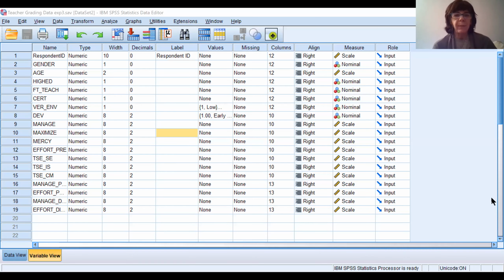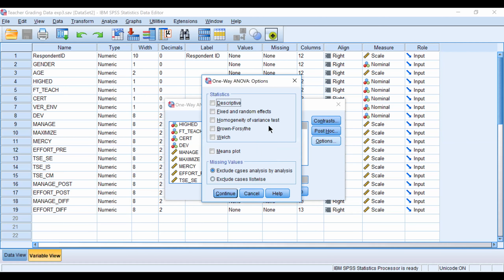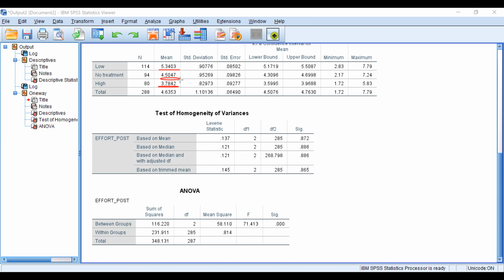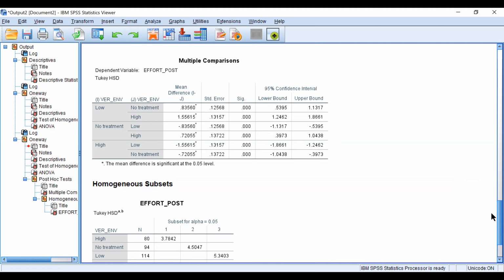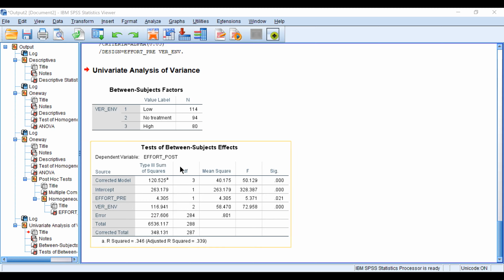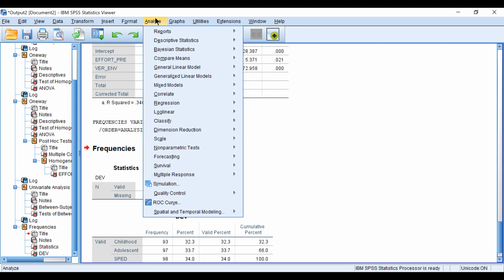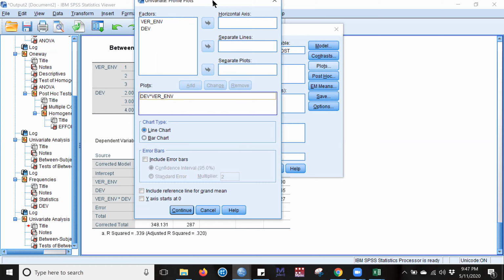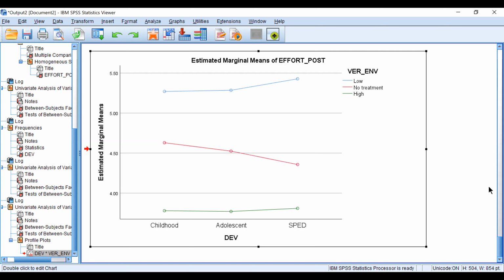ANOVA - analysis of variance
One way ANOVA, simple post hocs, ANCOVA (analysis of covariance), factorial ANOVA with profile plot